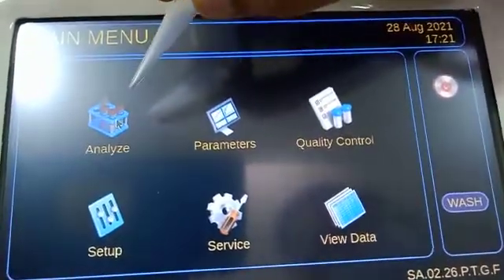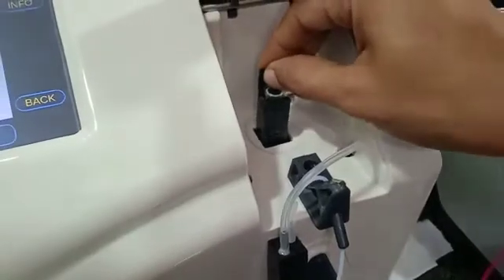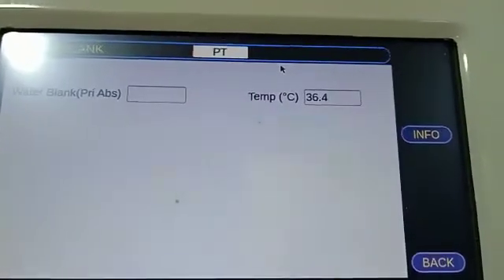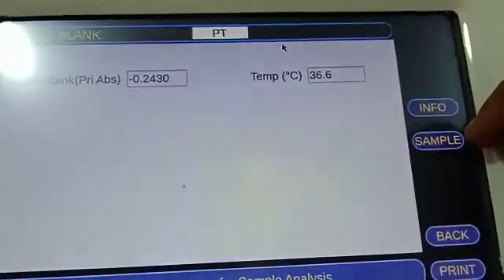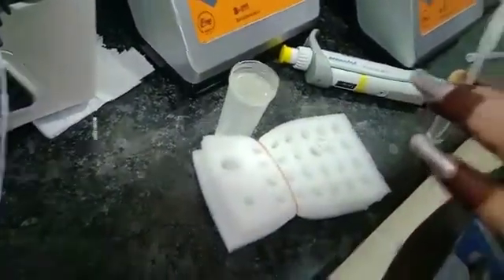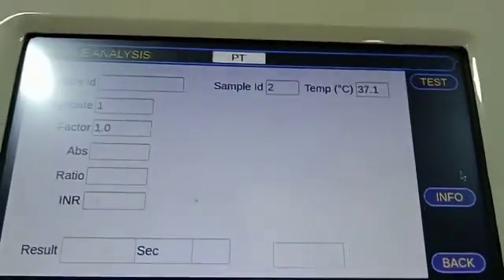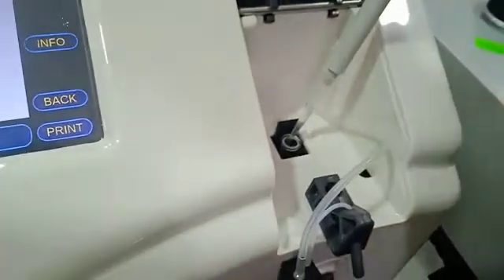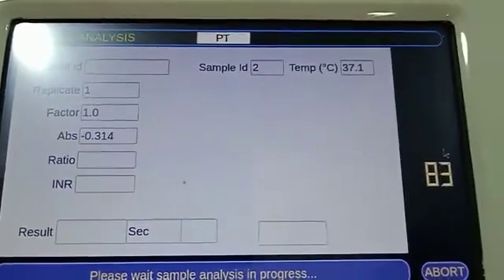How to run PT test on AGD2020 CHEMISTRY ANALYZER Part two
Be_Smart_LabTechnician
Be_Expert_Lab Technician